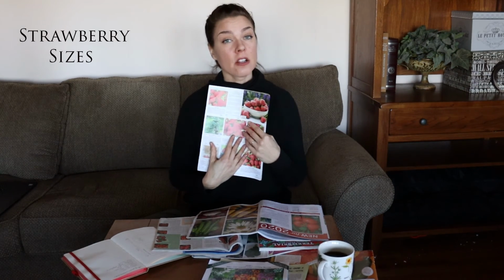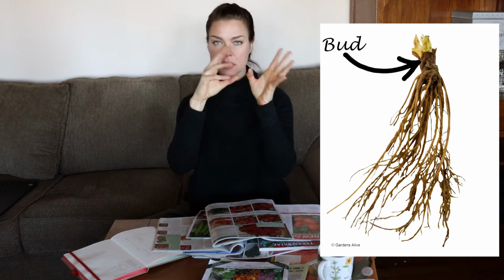How to Read Seed & Garden Catalogs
Learn to decipher the lingo in seed/garden catalogs so you can make informed purchases for your garden!  Especially useful for beginner gardeners (but offering some tips for non-newbies as well),  Get a break down all of the information you should pay attention to when deciding what to buy for your garden.